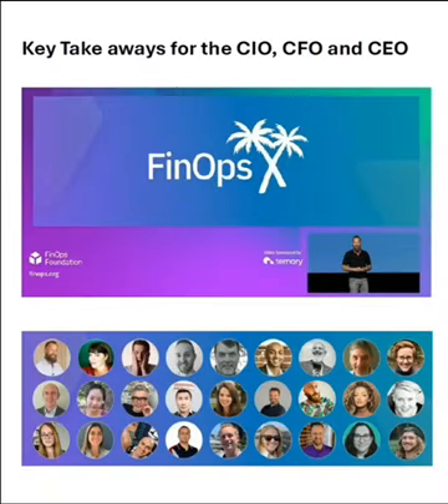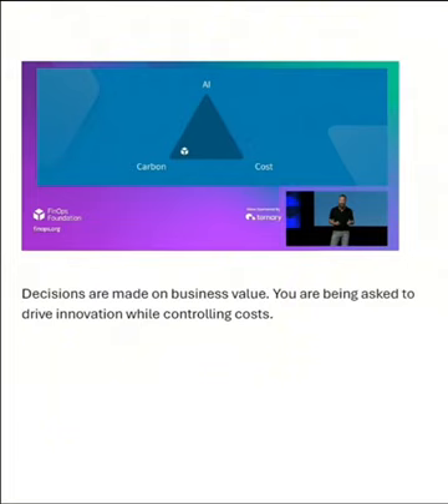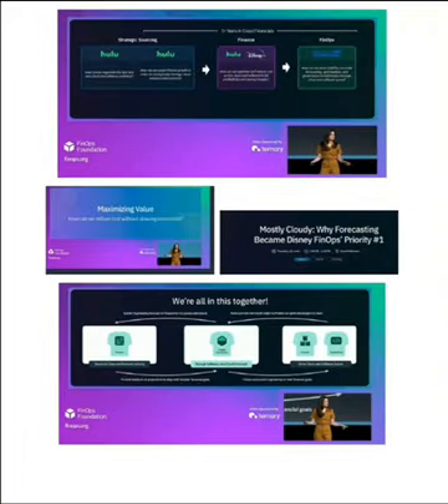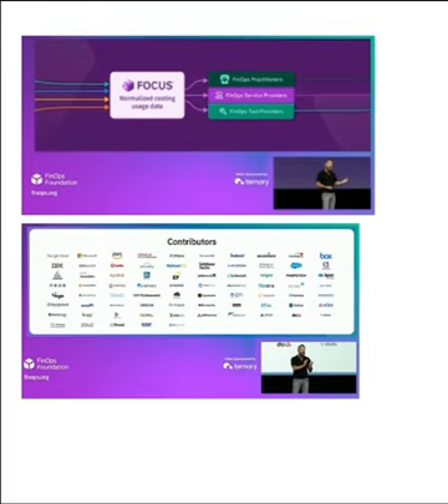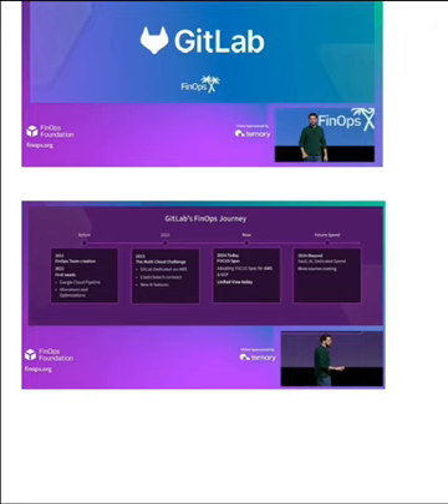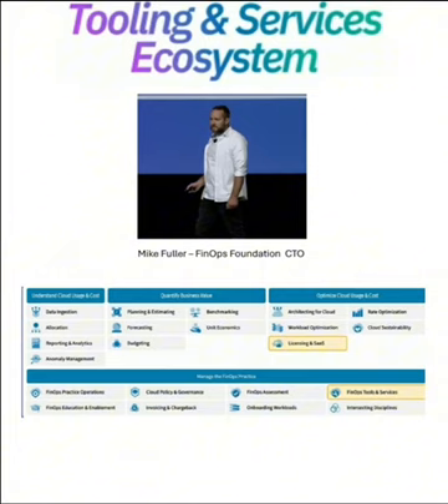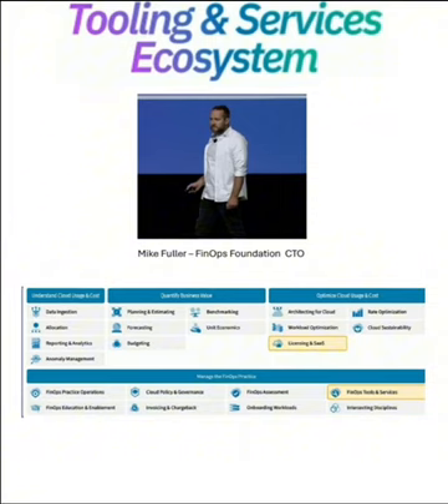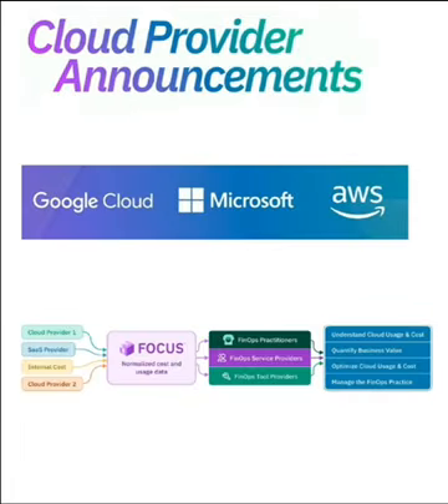FinOPs X 2024 Key Notes take aways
A recap of the two days of FinOps X keynotes from San Diego. The FinOps Advocate take on the most important take aways from the show.